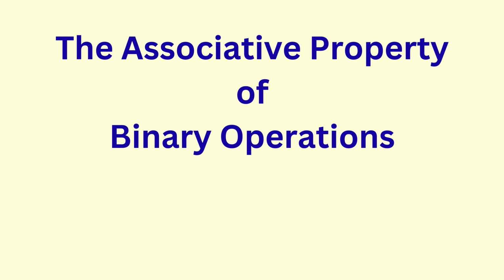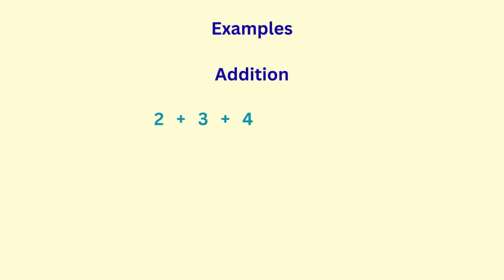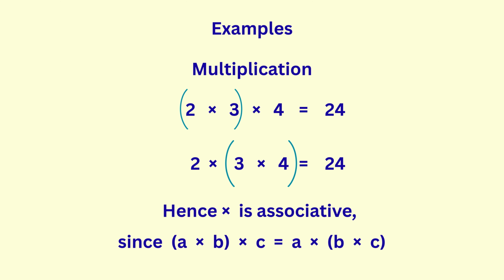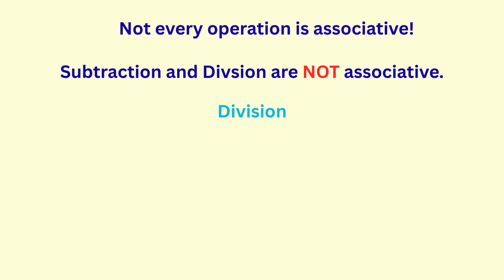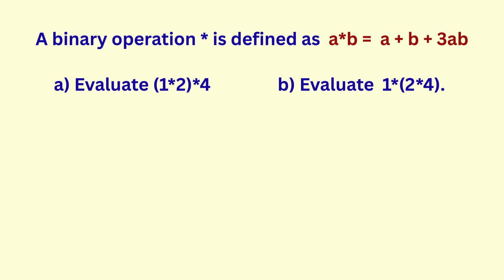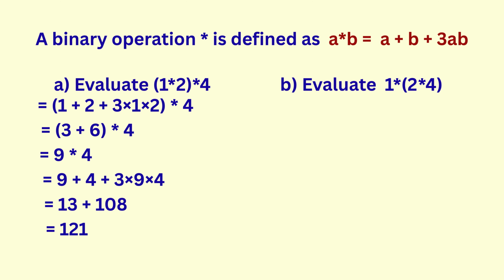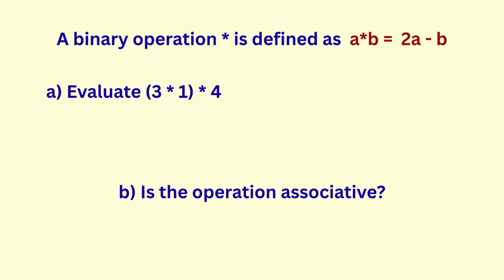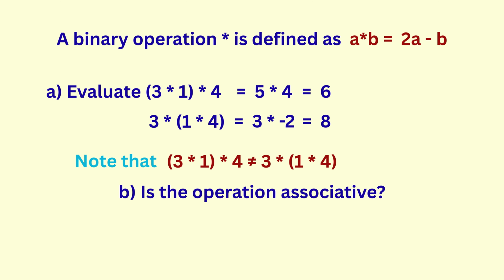The Associative Property of Binary Operations in Math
In this video, we explore the associative property of binary operations in mathematics. You’ll learn the formal definition, see clear examples using addition and multiplication, and discover why operations like subtraction and division are not commutative.

This lesson is perfect for high school and college students, math teachers, or anyone looking to strengthen their understanding of algebraic structures and properties of operations.

📌 Topics covered:

Definition of the associative property

General form: (a * b)*c = a*(b* c)

Examples with addition and multiplication

Counterexamples with subtraction and division

Why order matters in some operations